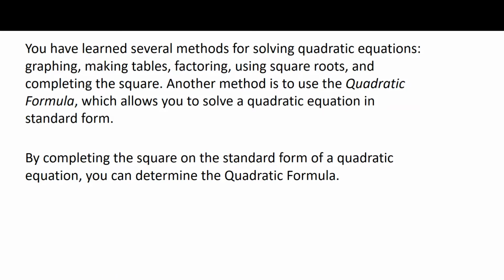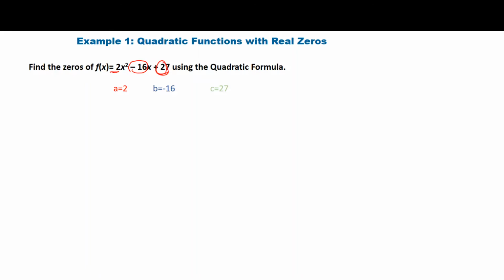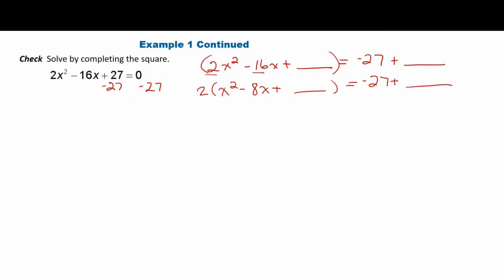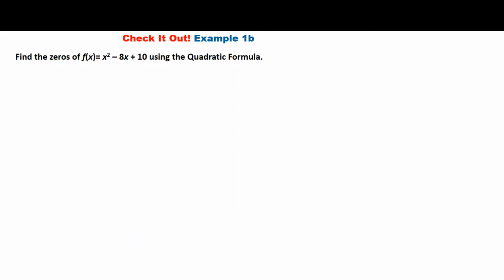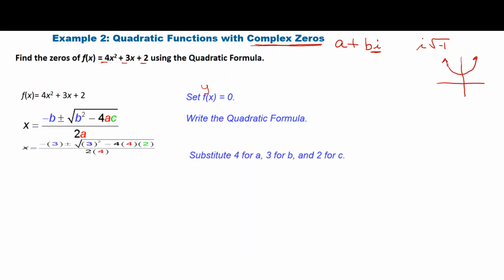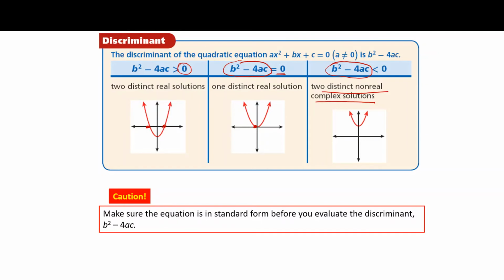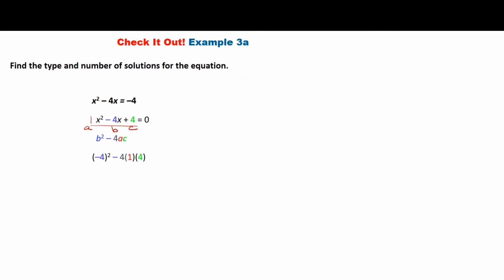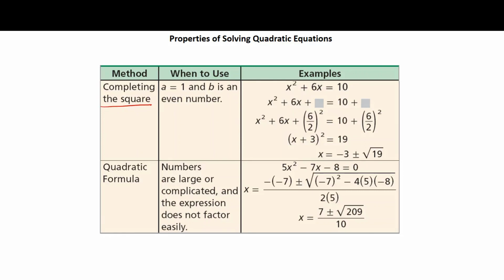5 6 the quadratic formula